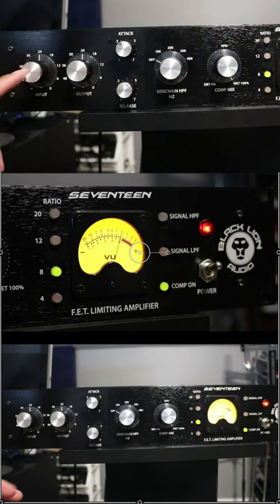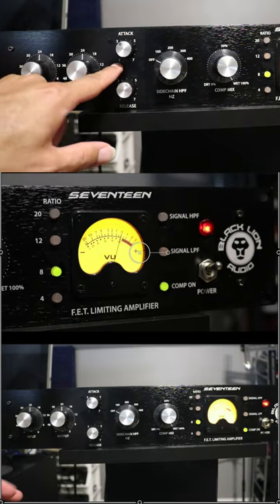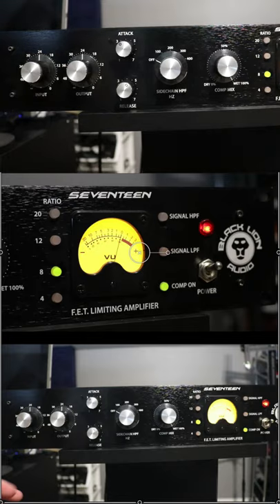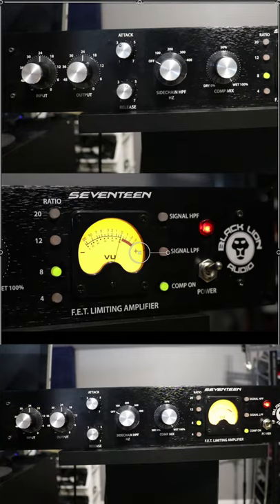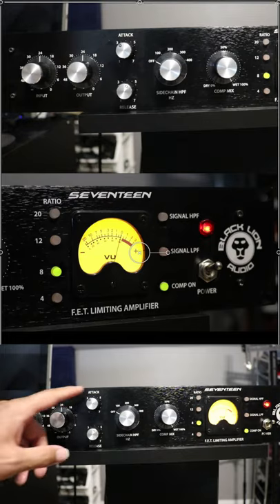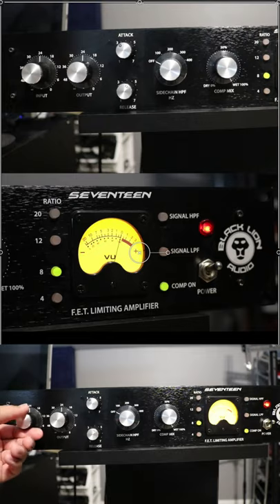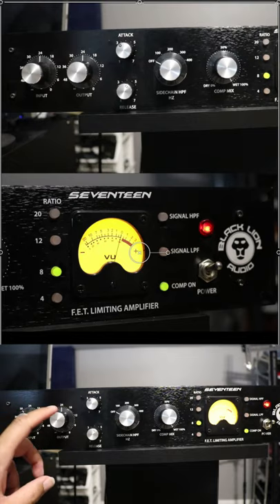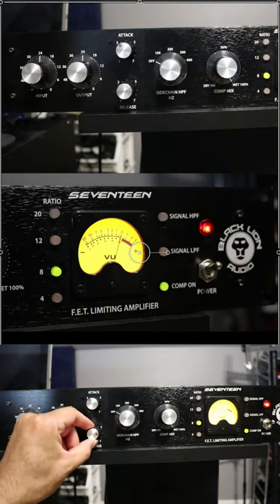How to use a 1176 compressor on vocals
In this video I show how to set a 1176 on vocals using the Black Lion Audio Seventeen compressor

Here is are links to my courses on compression